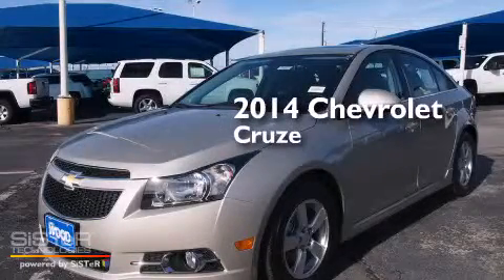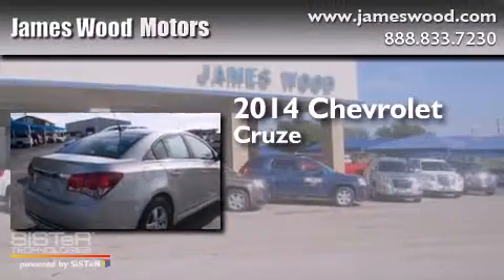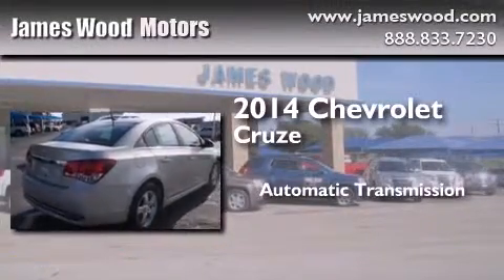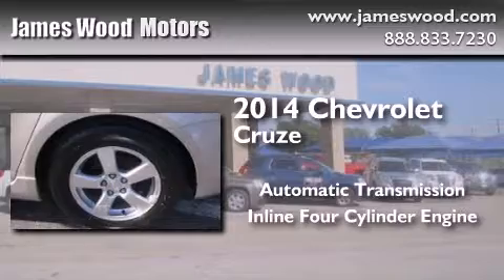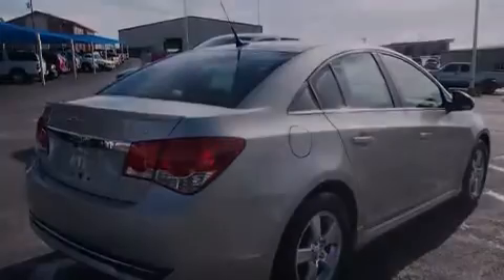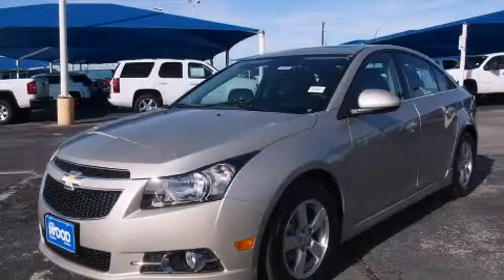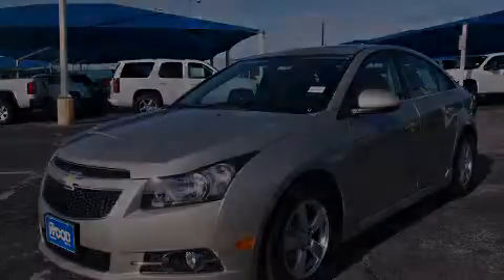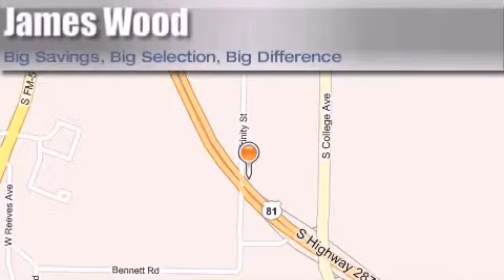2014 Chevrolet Cruze Ft Worth TX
We've been honored to serve the Decatur TX area , we promise that your experience at our dealership will exceed your expectations ! Year : 2014 Make : Chevrolet Model : Cruze Engine : 1.4L 4 Cyl. Turbocharged Trans . : Automatic Exterior : Champagne Silver Metallic Miles : 3 James Wood Motors US Hwy 287 South Decatur , TX 76234 Welcome to James Wood - your source for quality new and used cars from Buick , Cadillac , Chevrolet , GMC , Hyundai , and Pontiac . With two north Texas locations to serve you - Decatur and Denton - our new new used car sales force is ready to assist with your next new or used car purchase . We have a large inventory of new and used cars ready for delivery today . Proudly serving the Dallas and Fort Worth Metroplex ! The James Wood Auto Group's business philosophy is to provide our customers with quality Chevrolet , Pontiac , Hyundai , Buick , GMC , and Cadillac cars , trucks and SUVs , but also provide great value and service . We are celebrating 30 years in the automotive business in the Dallas - Ft . Worth , Texas area , and it is our policy to treat every visitor that enters our Chevy , Pontiac , Buick , GMC , Hyundai , and Cadillac dealership doors as an honored guest without exception . The bottom line is we work hard every day to provide a friendly and professional sales experience for the car or truck buyer , quotes Mr . Wood . Every customer deserves that and we guarantee that you'll find it at the James Wood dealerships . 2014 Chevrolet Cruze Decatur TX